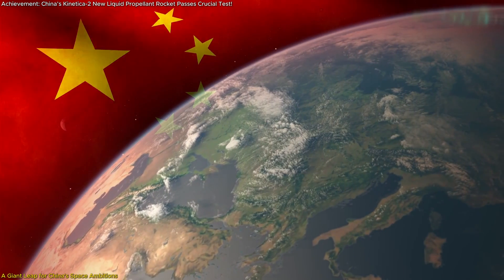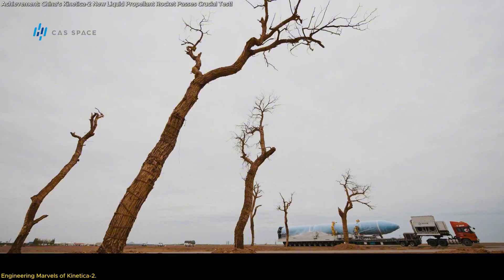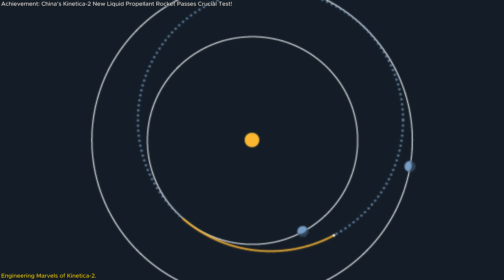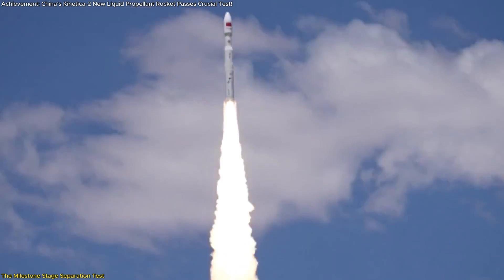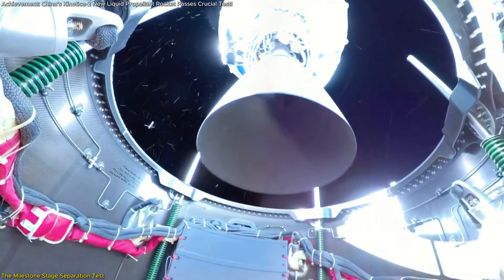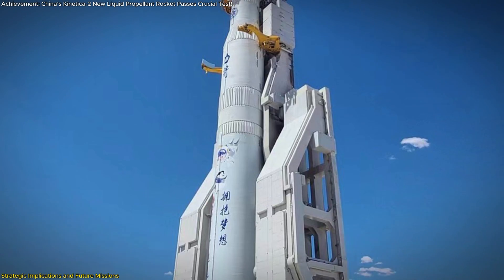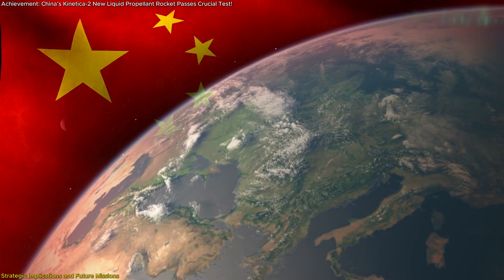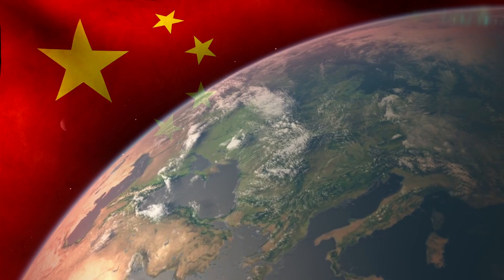Achievement: China’s Kinetica-2 New Liquid Propellant Rocket Passes Crucial Test!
China’s space program is advancing rapidly with the recent success of the Kinetica-2 rocket, developed by the Chinese Academy of Sciences (CAS) Space. This medium-sized liquid propellant rocket is designed to support large-scale satellite constellations and lower launch costs, setting the stage for China’s growing dominance in space. The rocket’s critical stage separation test was a significant milestone, confirming its readiness for a maiden flight in 2025. The Kinetica-2 is not just about adding another rocket to China’s fleet; it’s a transformative tool that could reshape the future of space missions, satellite deployments, and global space competition.